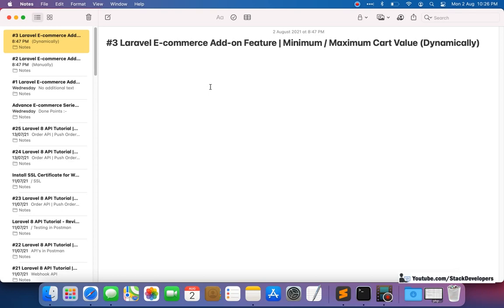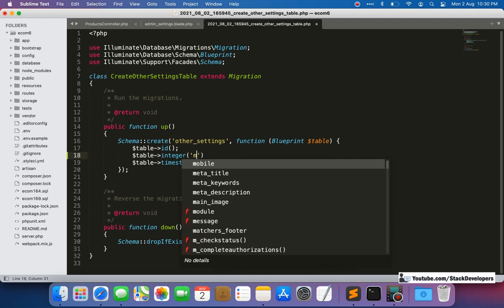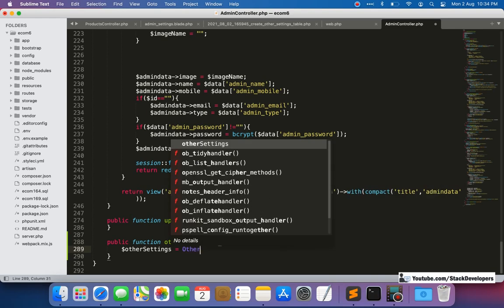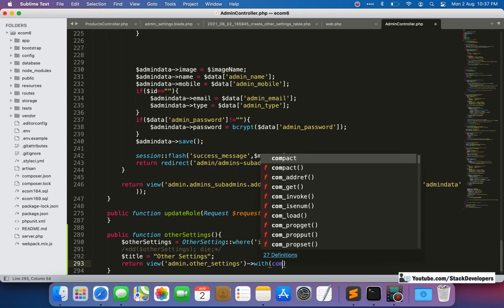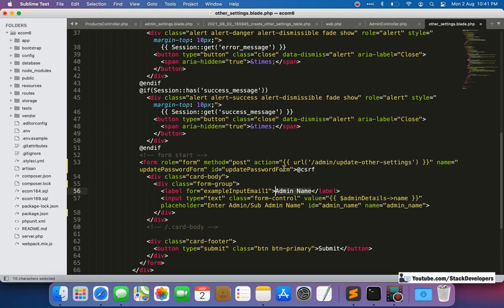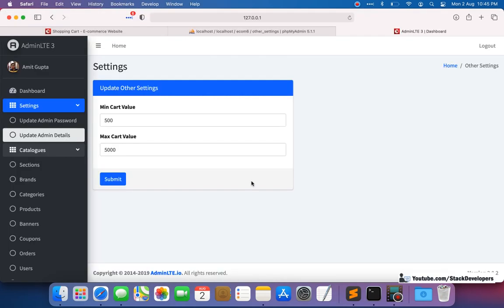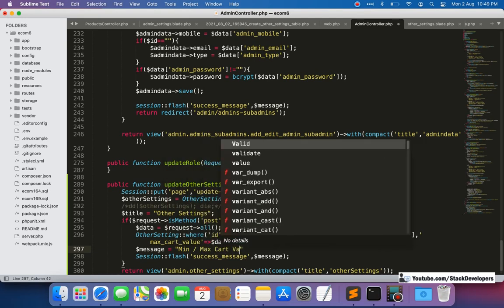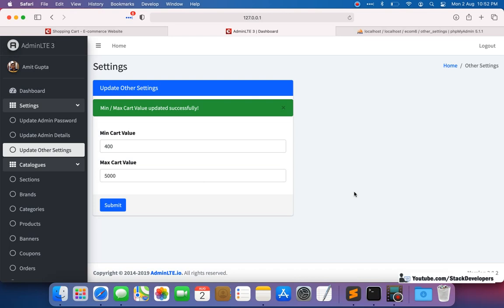Laravel E-commerce Add-on Feature (III) | Minimum / Maximum Cart Value (Manage Dynamically)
Laravel E-commerce Add-on Feature is demanded by the premium or advance member to add in Laravel E-commerce Website.

You can also join as a Premium or Advance member and send your request at and if your request is feasible then that add on feature will be surely get added.

In this video, we will manage "Minimum Cart Value" and "Maximum Cart Value" add-on feature for our Laravel E-commerce Website dynamically.

We will add option in admin panel to update "Minimum Cart Value" and "Maximum Cart Value" for the users.

1) Create Table "other_settings"

2) Create Model OtherSetting

3) Create Route :-
// Settings
Route::match(['get','post'],'other-settings','AdminController@otherSettings');

4) Create otherSettings function :-
Create otherSettings function at AdminController and return min and max cart value from other_settings table.

5) Create other_settings.blade.php file :-
Create other_settings.blade.php file under resources/views/admin/ folder